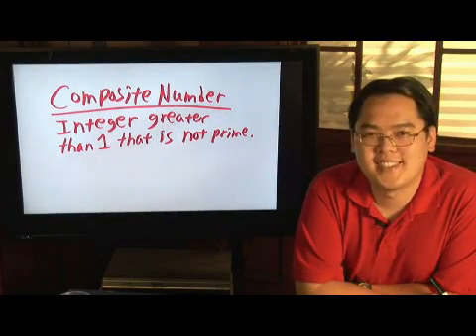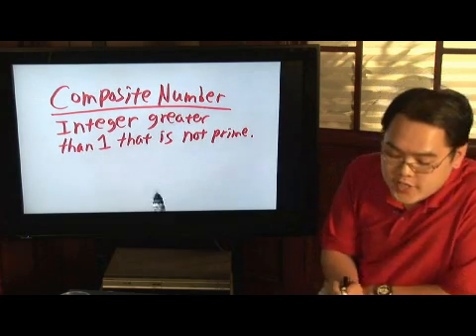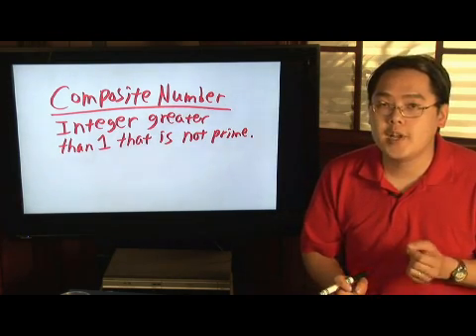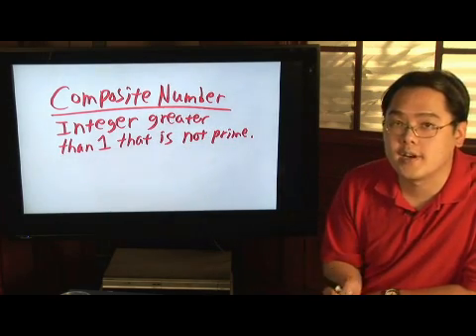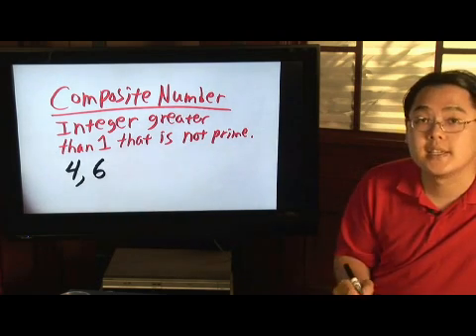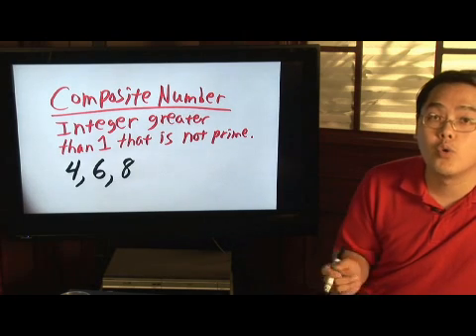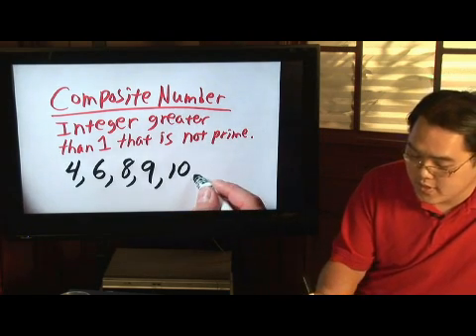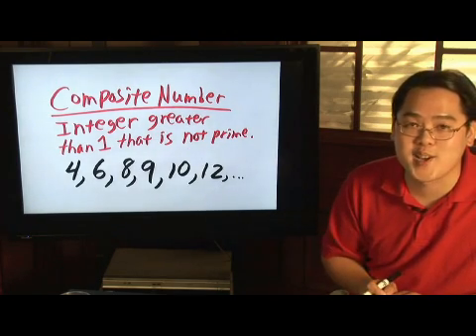Meaning of a Composite Number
Meaning of a Composite Number. Part of the series: Math Problems & History. Composite numbers are integers greater than one that possess multiple factors. A composite number can also be defined as any number that is not a prime number. Learn about some examples of composite numbers, such as 10, 12 and 15, with information from a math teacher in this free video math lesson.